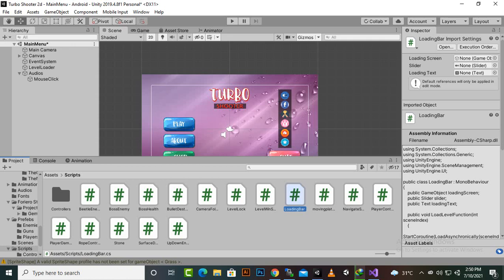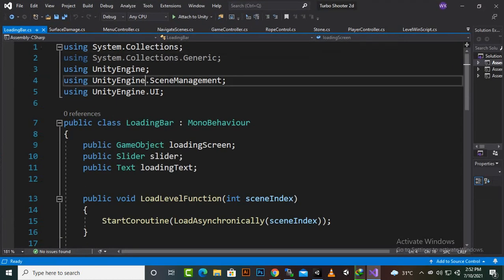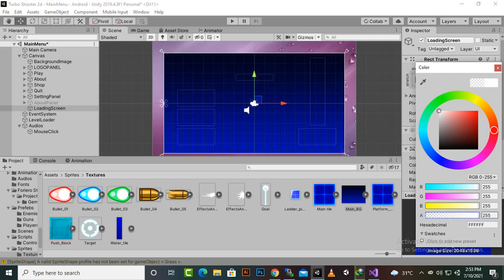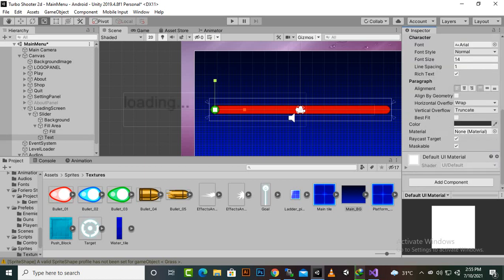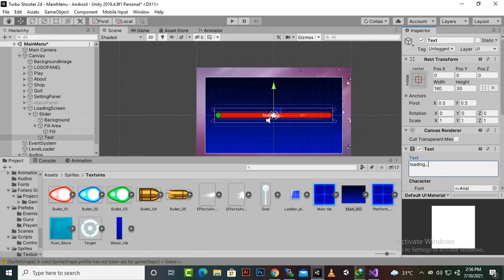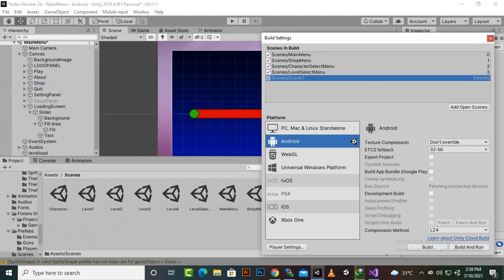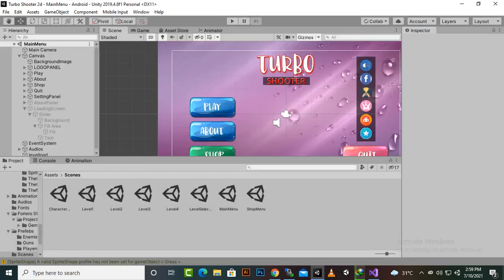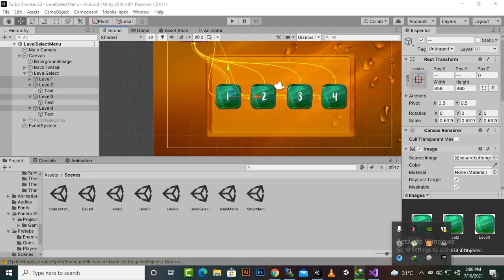Loading Bar System In Unity #20 | Complete 2D Platformer in Unity